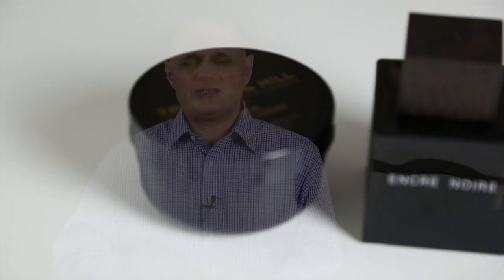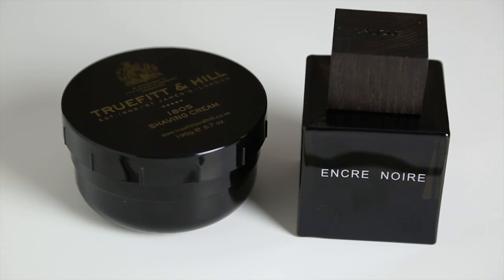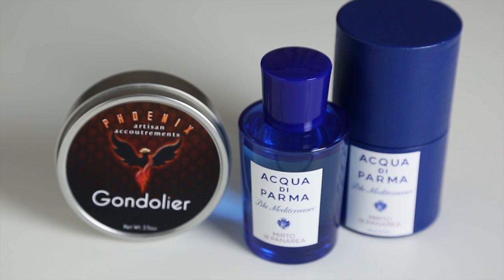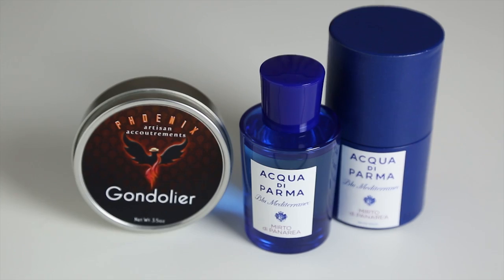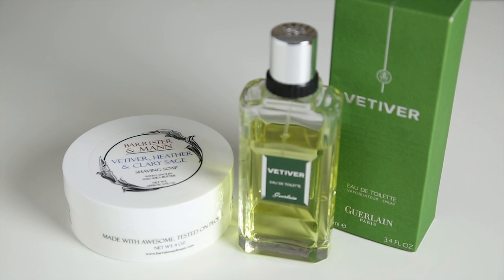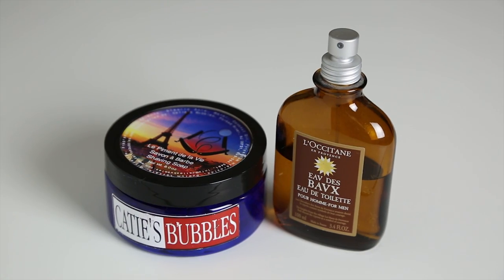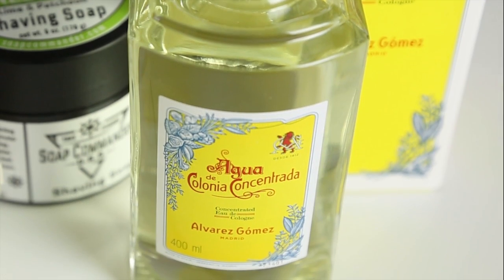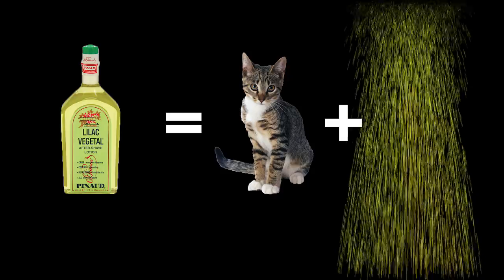Soap and Fragrance Match-Up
In this video I share some of my favourite shave soaps and fragrances.

There are no hard and fast rules. if a combination works for you, use it!